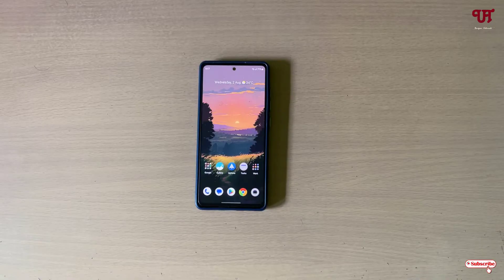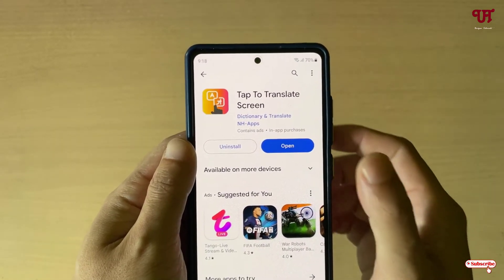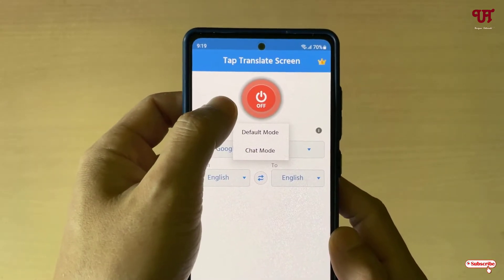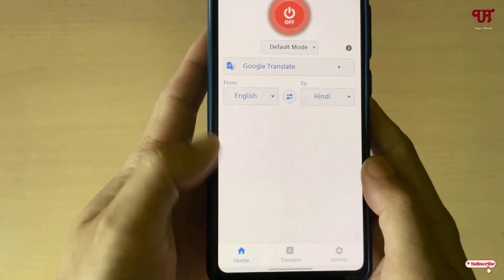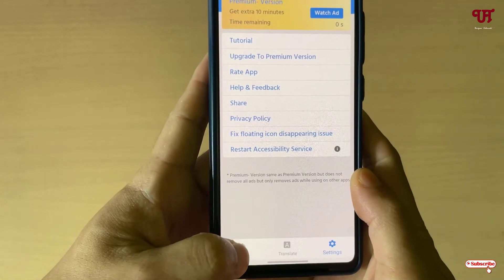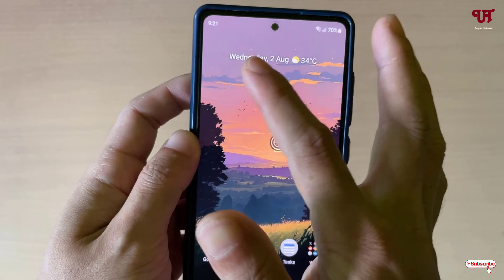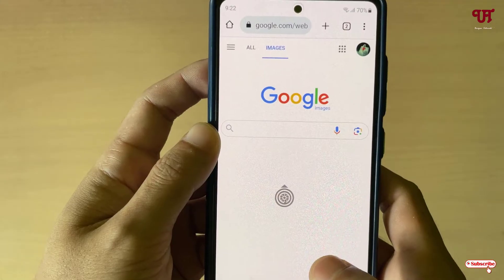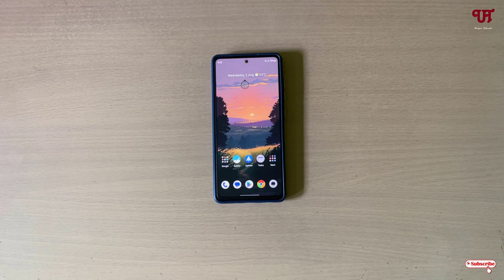How to Translate any Word or Text displayed in Android smartphone screen with just one click ?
This video tutorial is all about How to Translate any Word or Text displayed in Android smartphone screen with just one click.